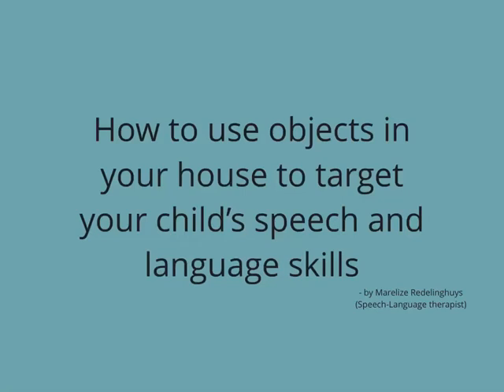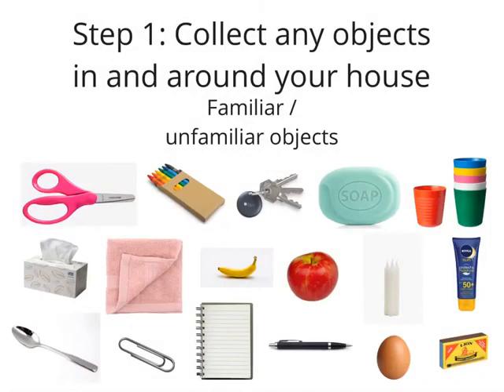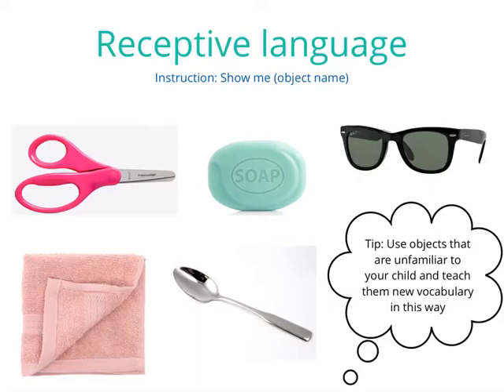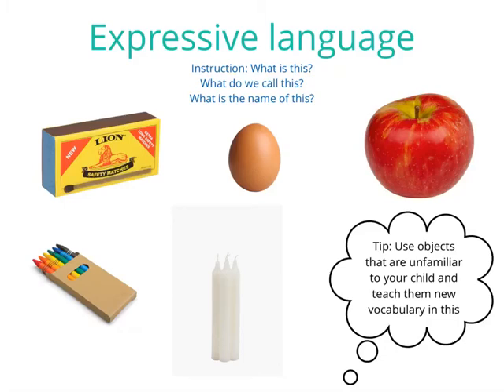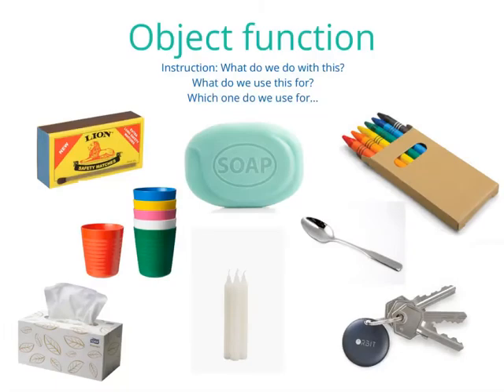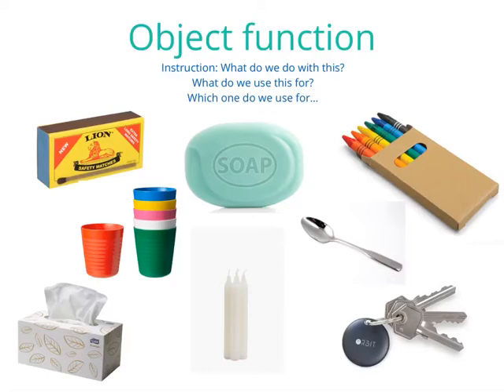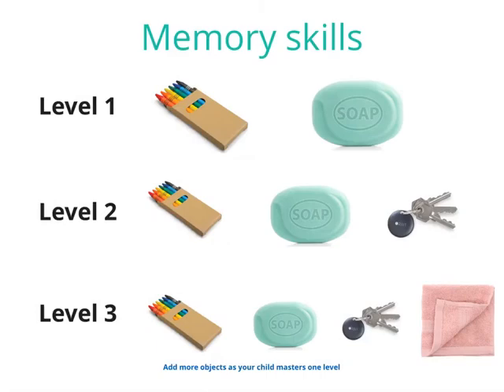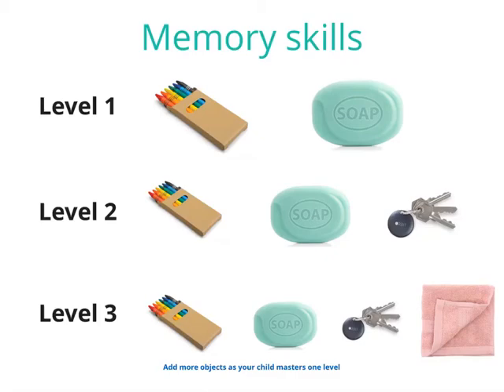How to use objects in your house to target your child’s speech and language skills